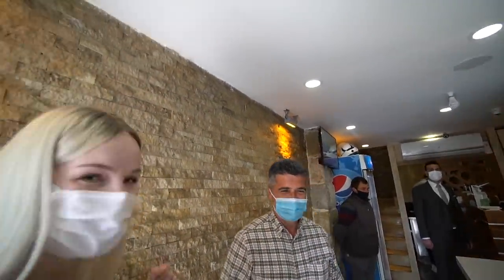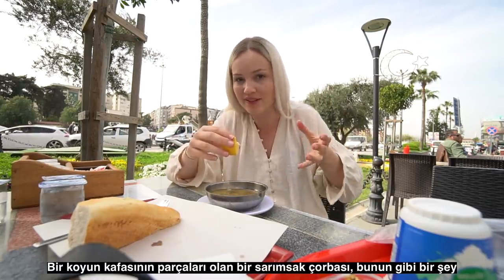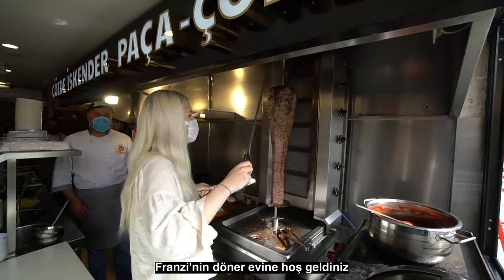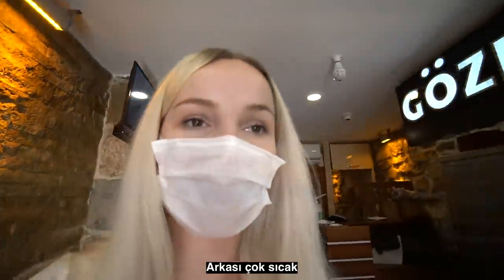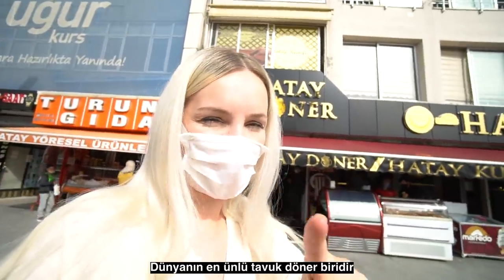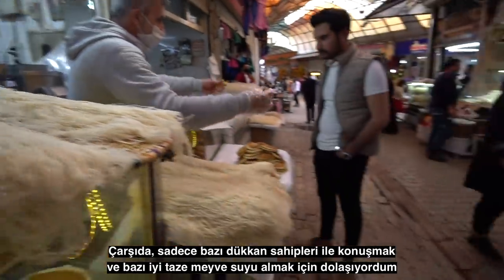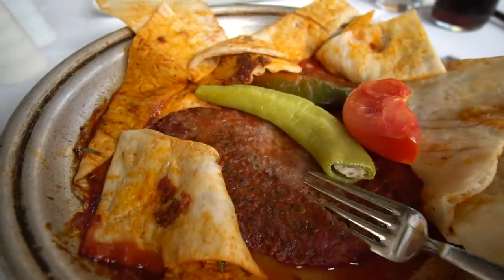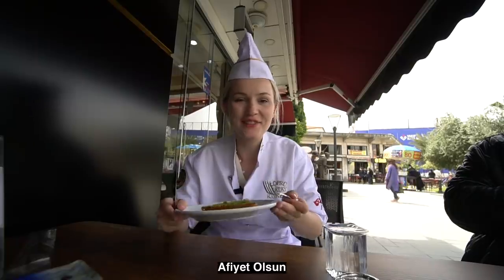Eating Turkish Food in Hatay | FOOD VLOG 🇹🇷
I am probably the worst food vlogger on this planet but I don't wanna hide from you that I am eating on my trips A LOT 😅 Enjoy :) and Afiyet Olsun

While I was in Hatay I had the chance to try out so much new food for me, including Kelle Paca and Tepsi Kebabi. Without any doubt my Hatay Food experience was amazing and I could have eaten much more if I had more time. Antakya is one of the most interesting cities that I have visited so far and I must say that I did not expect that.

My Camera
Main Lens
2nd camera